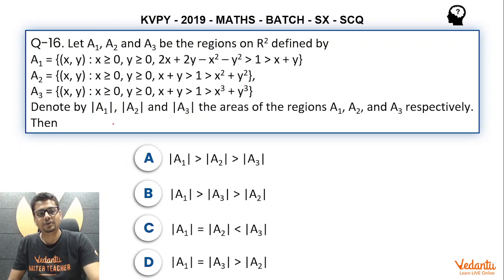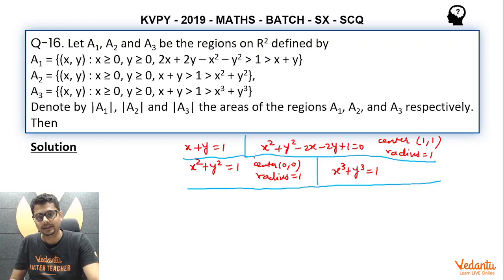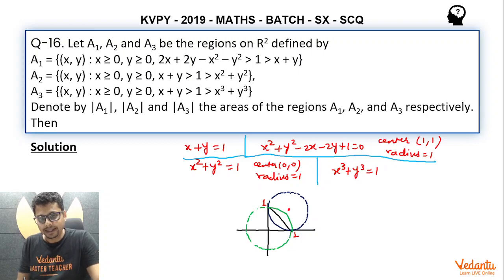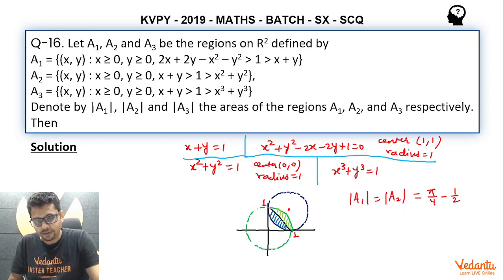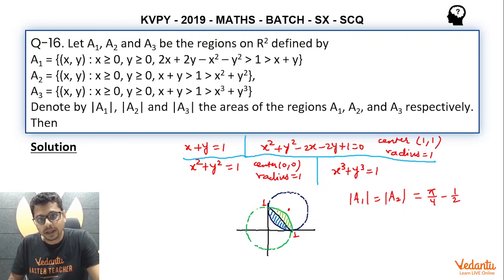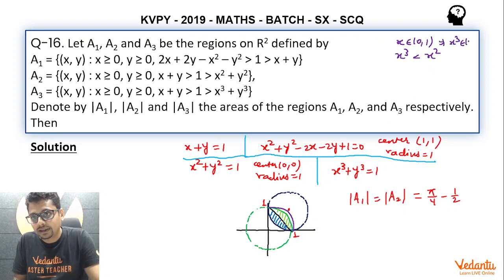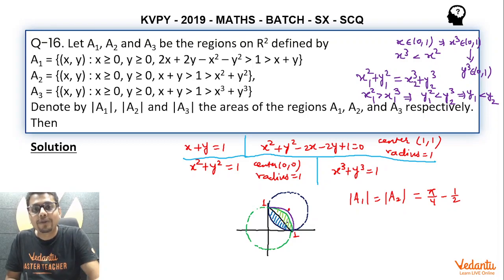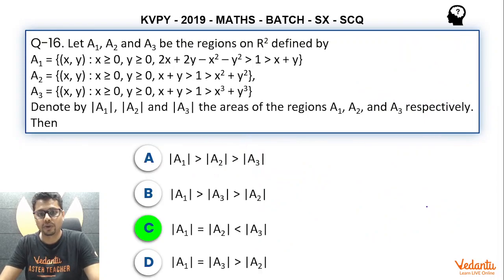KVPY 2019 SB/SX Mathematics Part I Q 16 Ans C Area Graph transformation Shubham Sir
✅ Session PDF for "KVPY 2019 SB/SX Mathematics Part I Q 16 Ans C Area Graph transformation Shubham Sir" ➡️

➡️Let be the regions on R defined by
Denote by the areas of the region respectively. Then